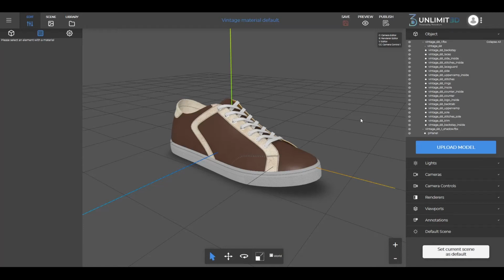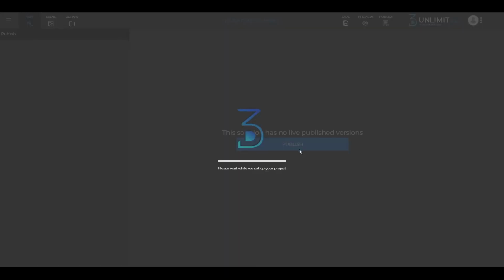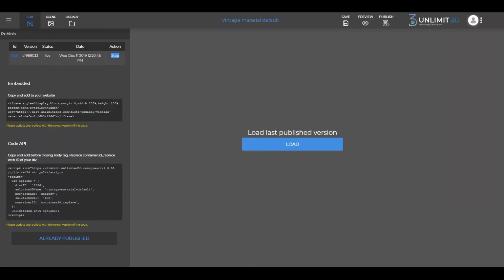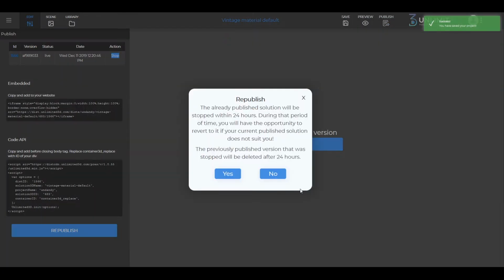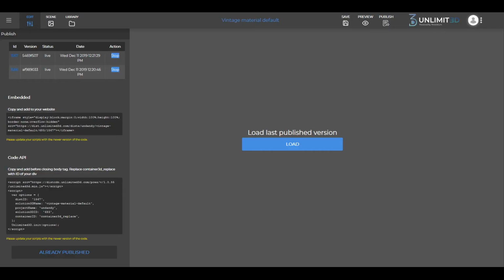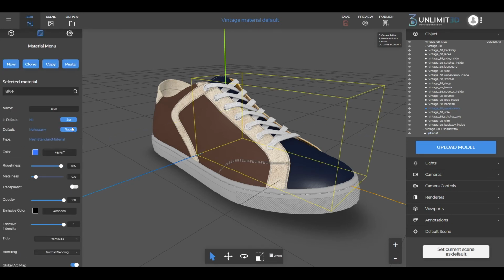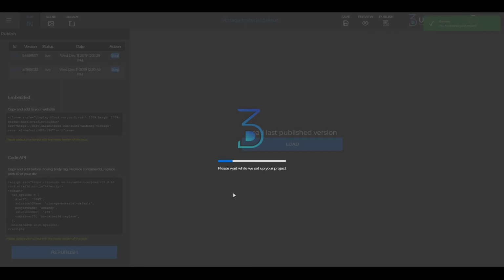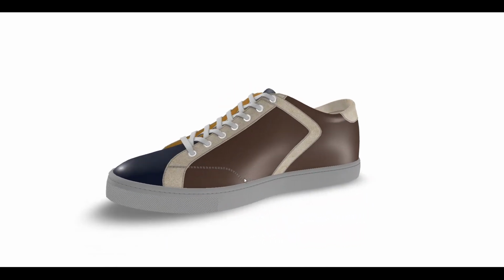Unlimited3D platform - How to setup default materials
In this video you will learn how to set up step by step your 3D default materials on Unlimited3D platform.

Video Content Structure:
Select Default material : 00:18
Editor Changes: 00:44
Change Material: 00:51
Change the material back to default:  01:30